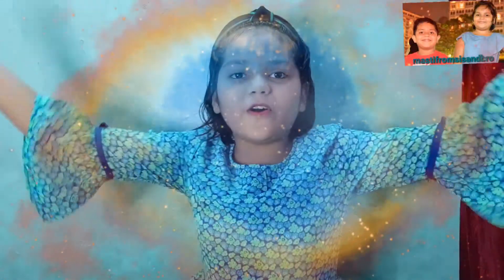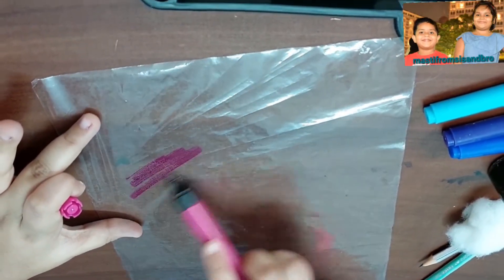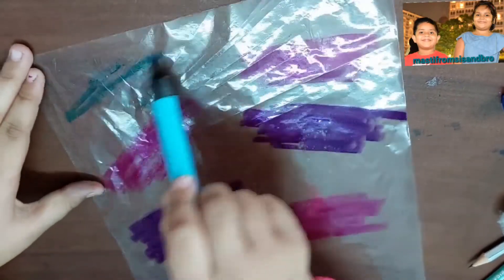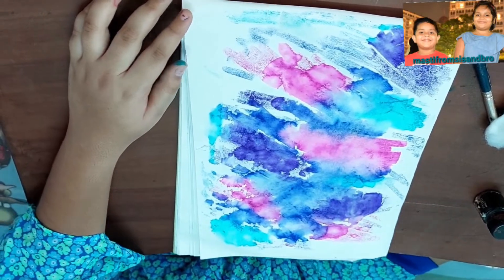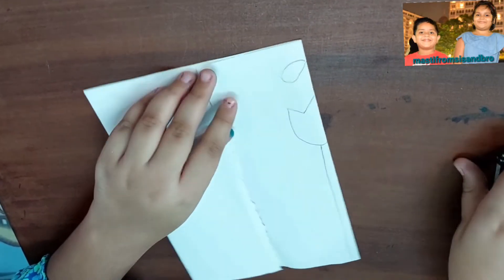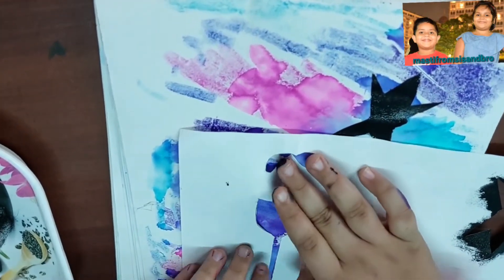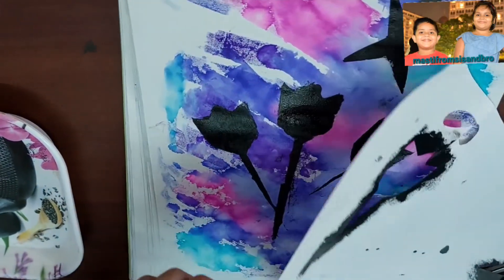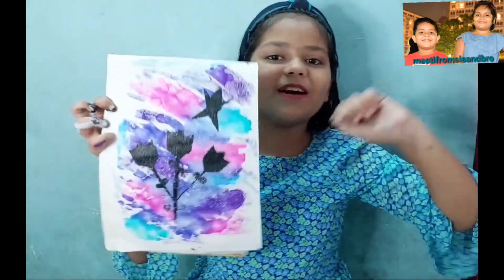STENCIL ARTFOR KIDS/PAITING /STENCIL IDEAS/ STENCIL /CREATIVE IDEAS/ FOR KIDS//mastifromsisandbro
Today's video made for stensil art painting and creativity .CRAFT .ideas..I hope u like this video if u like this video plz like,share and subscribe to my channel. plz share the video ur family members and friends.

Masti from sis and bro channel are safe for all..
Give the valuable comments.
masti from sis and bro channel link-

 thanks